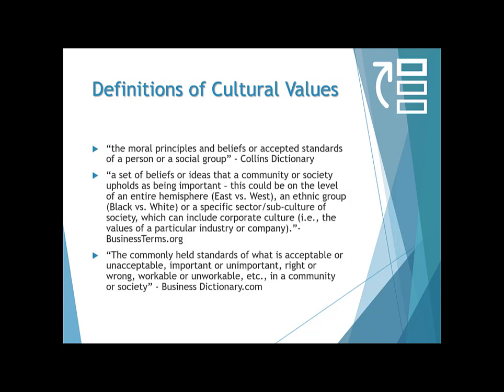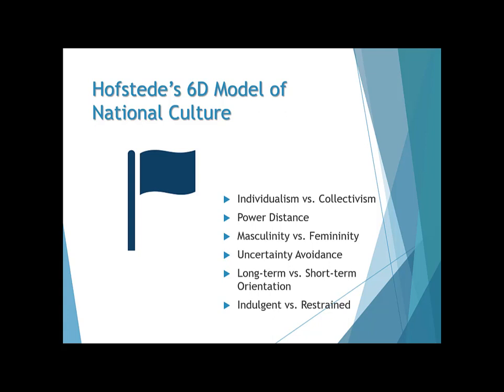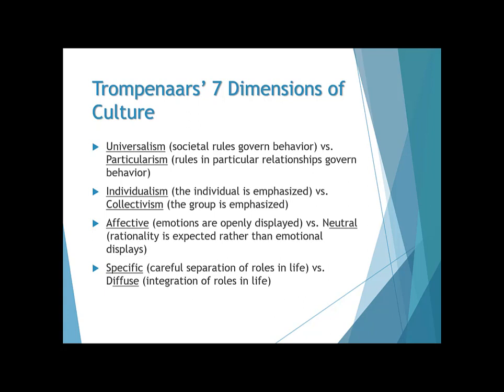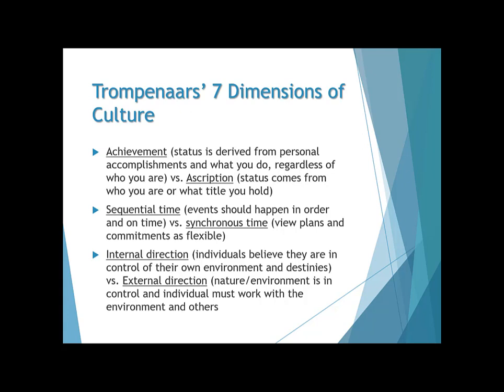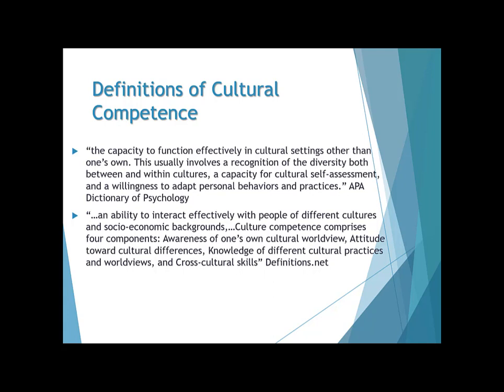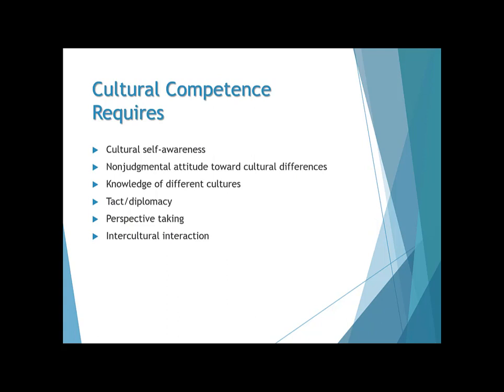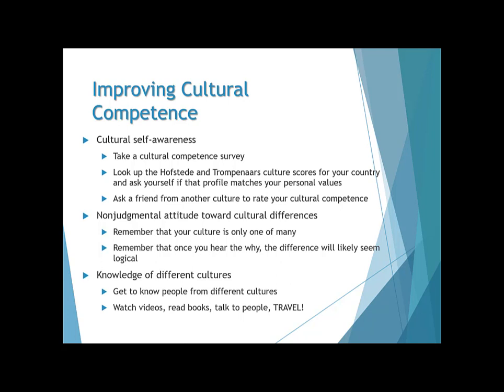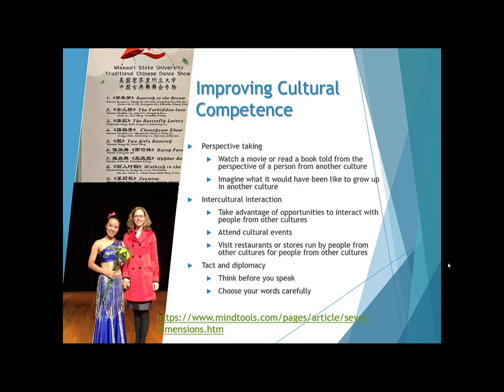Cultural Competence: Curated by Dr. Haggard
This video from my Organizational Behavior and Leadership class discusses what cultural competence is, why it's important, ways to measure it, and suggestions for improving it.